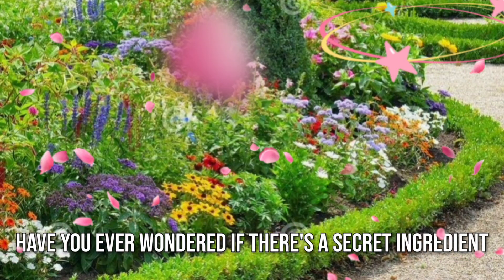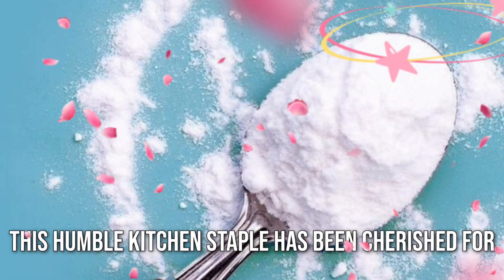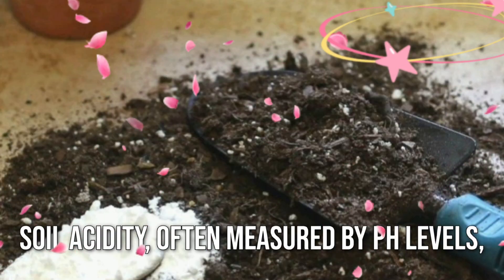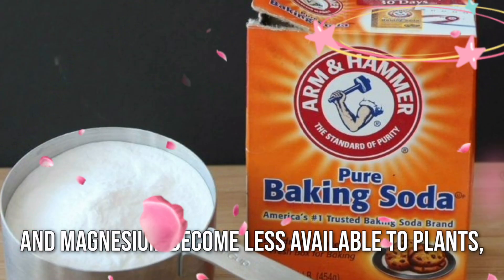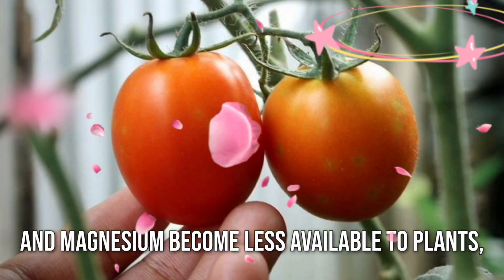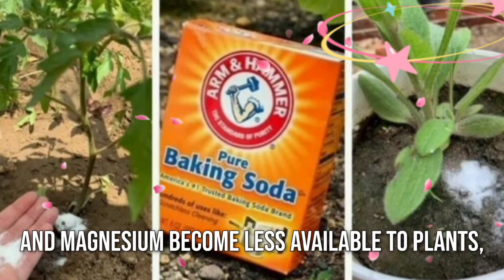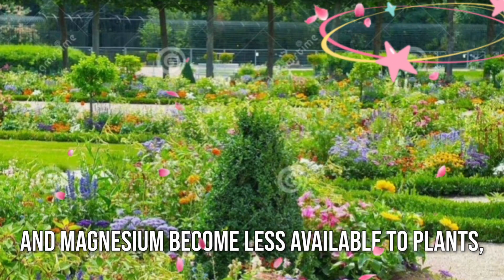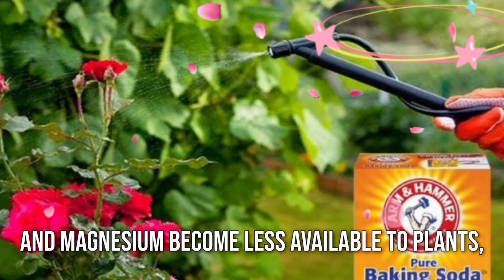What happens when you add baking soda to your garden?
Garden magic trick using Baking Soda

Unlock the secrets of gardening magic! Discover the transformative effects of adding baking soda to your garden soil. From neutralizing acidity to warding off pests, learn how this simple ingredient can elevate your gardening game and nurture a flourishing oasis right in your backyard.

put baking soda on your garden and see what happens
baking soda in gardening,baking soda on plants
baking soda pesticide
put baking soda on your garden plants
baking soda for weeds